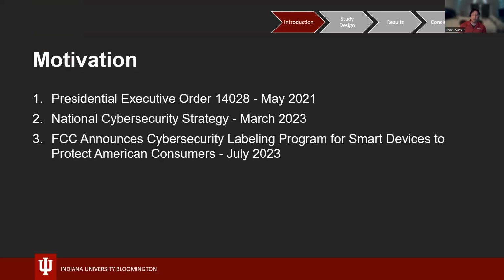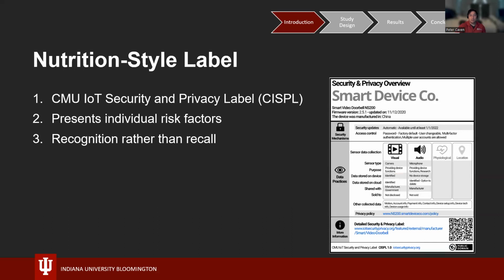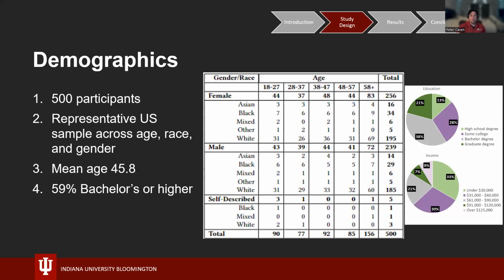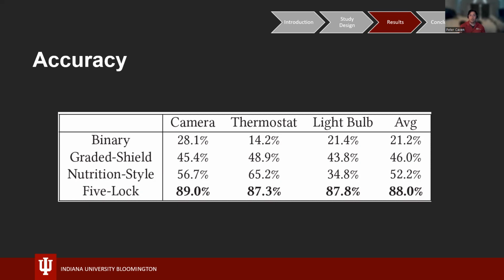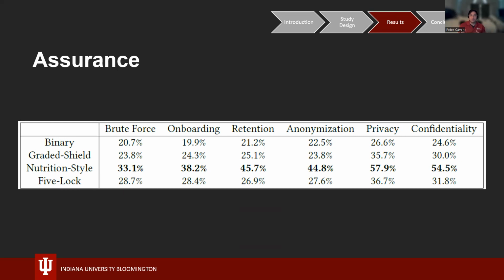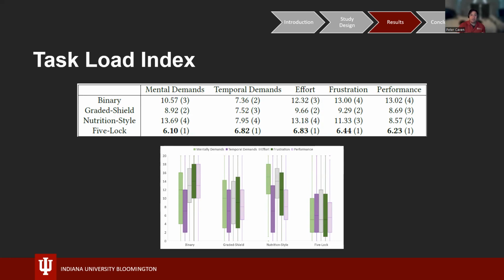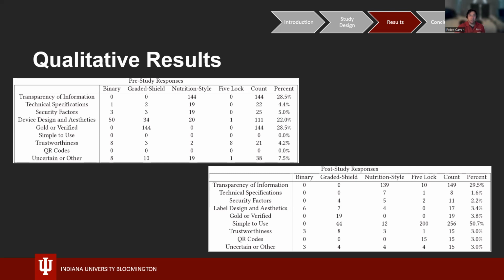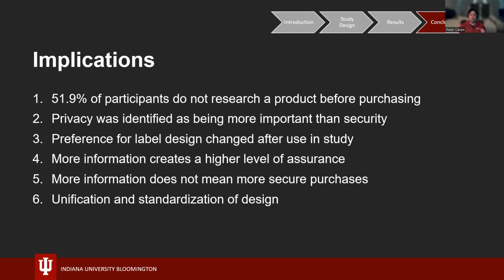Comparing the Use and Usefulness of Four IoT Security Labels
Peter Caven, Zitao Zhang, Jacob Abbott, Xinyao Ma, LJean Camp

Session: Security

There are currently multiple proposed security label designs for consumer products, with each prioritizing different security and privacy factors. These differences risk making product comparisons more confusing than informative. Standardized labels could potentially resolve this by informing consumers of a product's security features at the point of purchase. But which standard? This survey, of 500 participants, studied four label designs and measured comprehension, response time, acceptability, and cognitive load. We gauged understanding of participant perception and preferences using three smart devices: light bulbs, cameras, and thermostats. We identified preferences and behaviors before, during, and after label use for product selection. At first, participants believed more information-dense labels would better support their purchasing behavior; however, after they evaluated and compared products, participants gravitated towards less cognitively demanding designs. We identified how participants utilized and prioritized label elements to provide recommendations for US label design efforts.